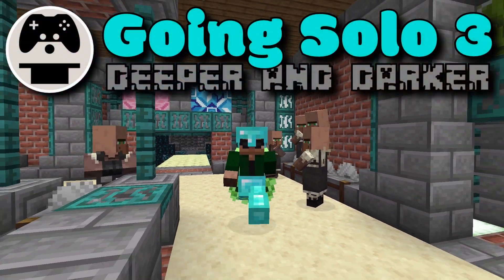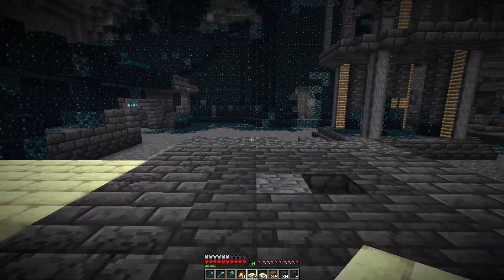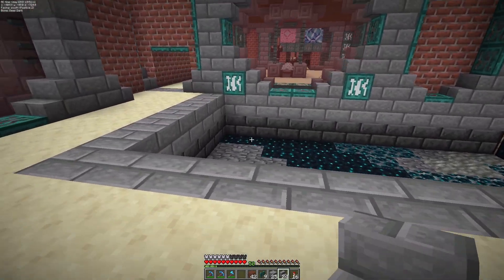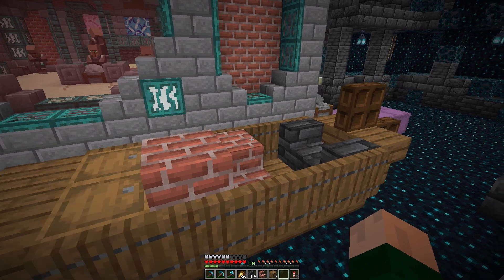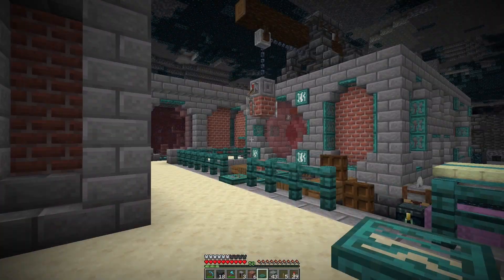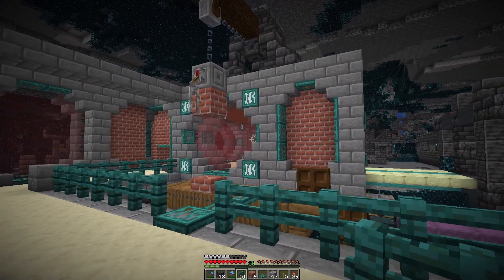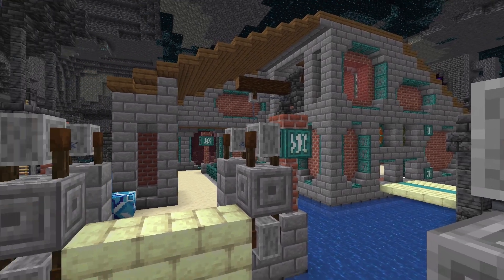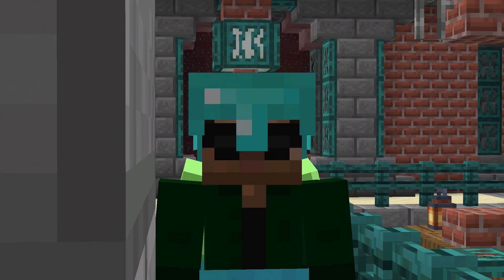Barge Loading - Going Solo 3 (17)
The interior of the mason house is looking pretty good. The exterior
needs a lot of work. The building needs a roof. I also want to add an
external loading zone.

One of my favorite parts of this build is the little barge and loading
crane. They aren't large but I think I got some good detail in there.

00:00 Intro
01:11 Loading zone
05:01 Barge parking
07:59 Drawbridge
09:43 Adding lights
10:21 Roof
11:54 Outro

Music Free Gaming is a family friendly channel! I mostly play Minecraft.

💖 Support Me 💖

🔗 Links 🔗

📜 Channel Rules 📜

-- No swearing
-- No politics
-- English only